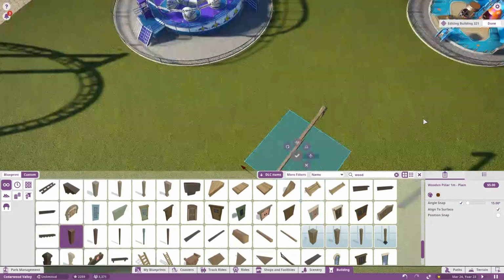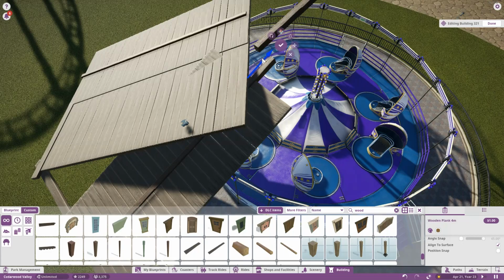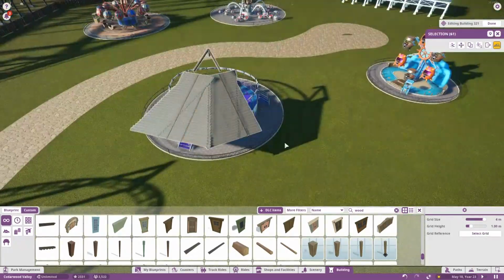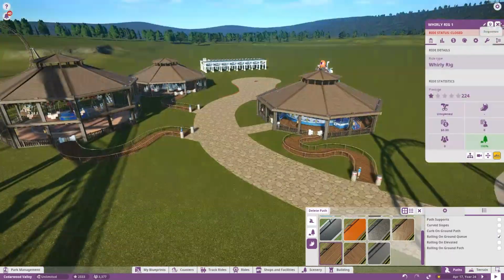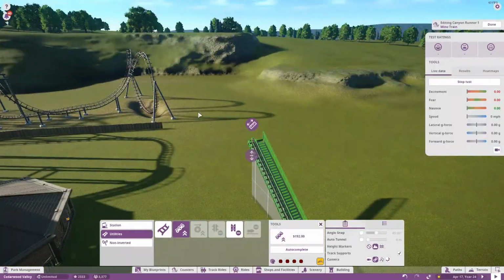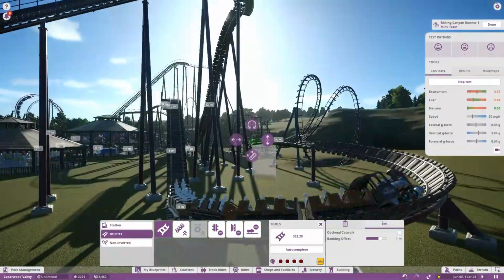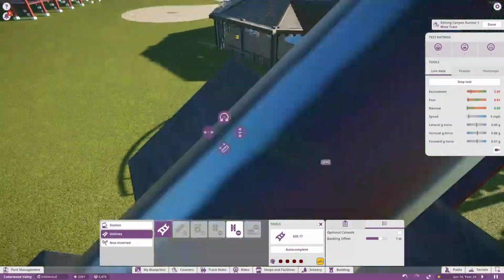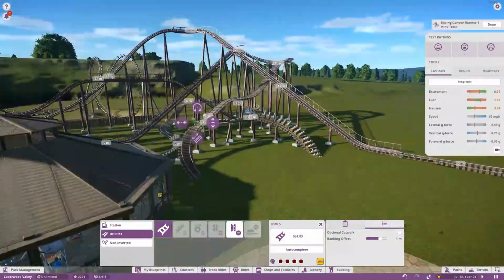Cedarwood Valley Ep. 3 Beginning a new area and roller coaster!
In the third episode of Cedarwood Valley, we begin work on Camp Cedarwood and add the park's 5th coaster!

Sorry for the lack of uploads, its been a long summer for me! Hope you enjoy :)